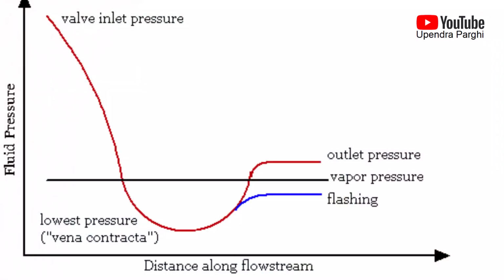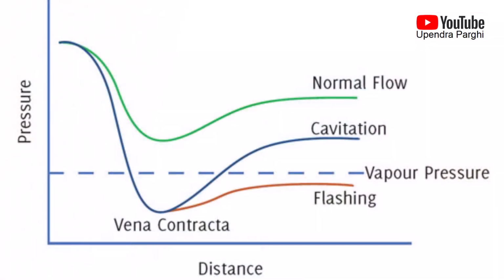Understanding Flashing in Control Valves – A Complete Engineering Guide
Flashing in control valves is a critical phenomenon that affects valve performance, efficiency, and longevity — especially in power plants, chemical processing, and water treatment industries.

In this detailed video, we’ll explain:
✔️ What is flashing in control valves?
✔️ How is it different from cavitation?
✔️ How to calculate flashing for water using enthalpy
✔️ Engineering solutions to minimize or prevent flashing

Whether you're an instrumentation engineer, plant head, EPC consultant, or OEM, this video provides practical insights to help you choose the right control valve and prevent costly failures.